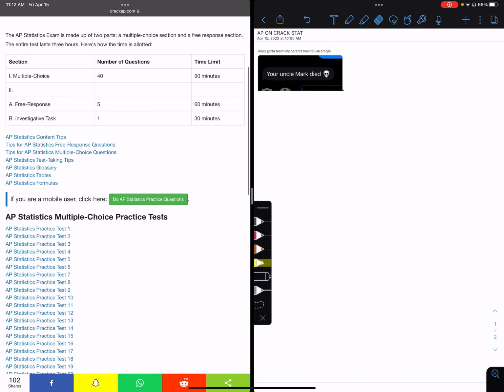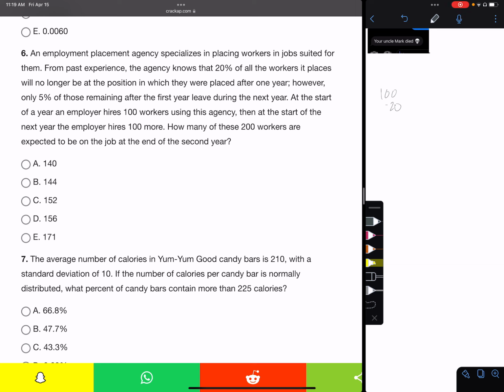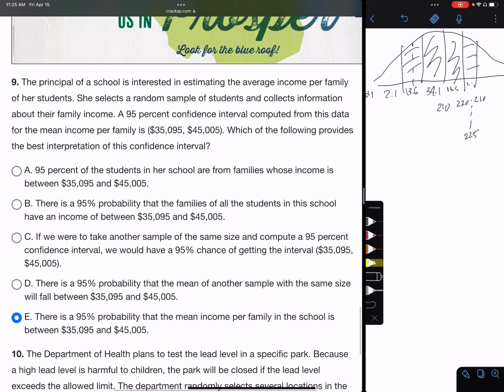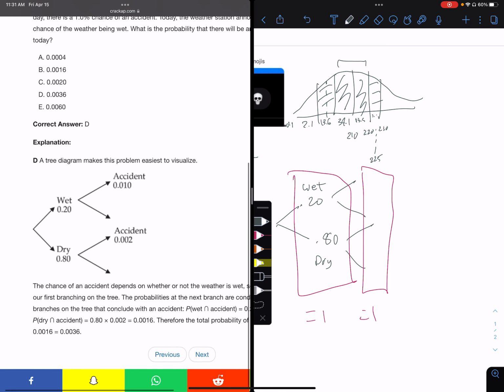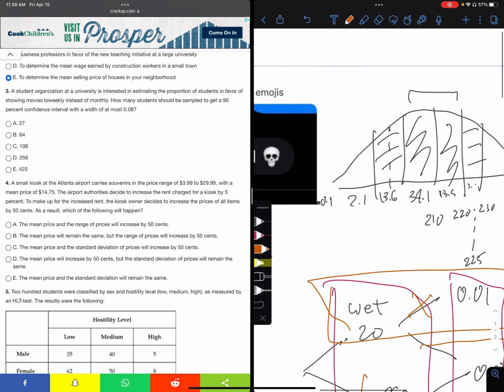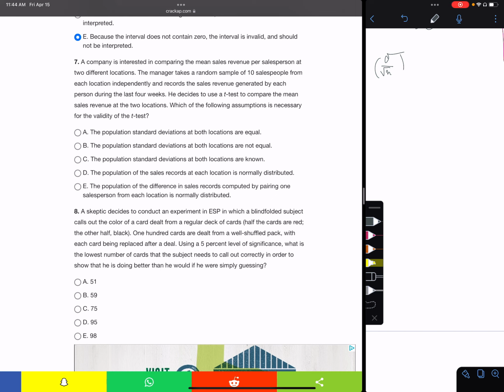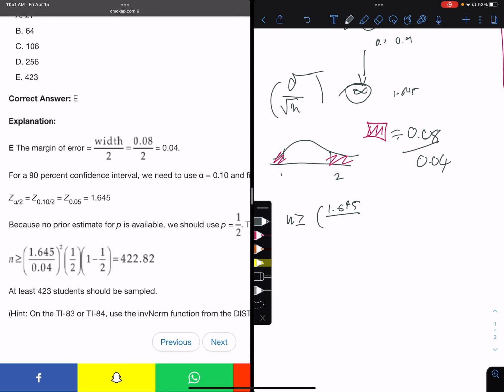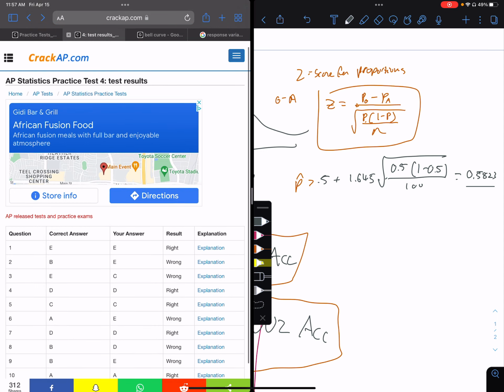Watch me fail AP Stats part 1